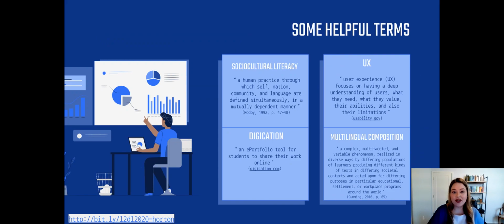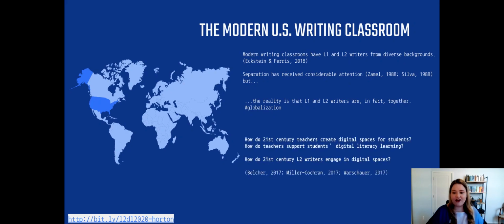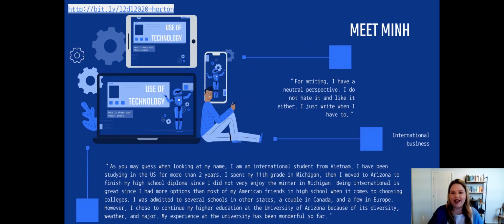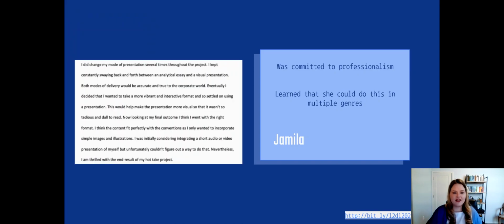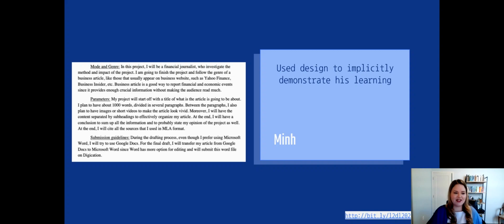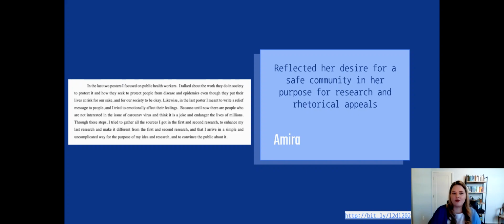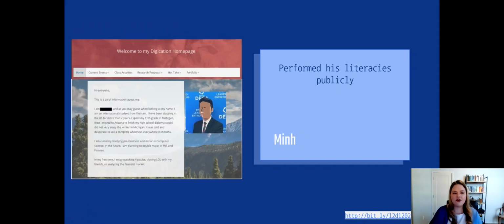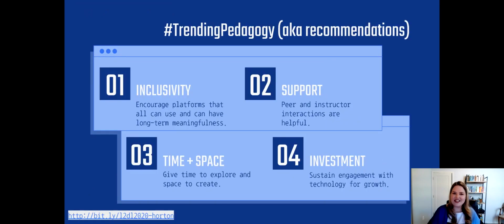Horton (L2DL 20) - Literacy, UX, and Digication: L2 Writers in an L1 World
Horton, Analeigh E. (University of Arizona)

"Literacy, UX, and Digication: L2 Writers in an L1 World"

This presentation examines digital composing practices of three multilingual, international students in a “mainstream” foundational writing course, focusing on sociocultural literacy development and user experiences (UX) while using the collaborative eportfolio tool, Digication. It argues for an expanded view of literacy and more inclusive digital and pedagogical practices.

This Virtual Presentation was prepared for the biennial 𝗟𝟮 𝗗𝗶𝗴𝗶𝘁𝗮𝗹 𝗟𝗶𝘁𝗲𝗿𝗮𝗰𝗶𝗲𝘀 (𝗟𝟮𝗗𝗟) 𝘀𝘆𝗺𝗽𝗼𝘀𝗶𝘂𝗺 in 2020, the theme of which is 𝘊𝘳𝘪𝘵𝘪𝘤𝘢𝘭 𝘛𝘳𝘢𝘯𝘴𝘯𝘢𝘵𝘪𝘰𝘯𝘢𝘭 𝘋𝘪𝘢𝘭𝘰𝘨𝘶𝘦 𝘢𝘯𝘥 𝘝𝘪𝘳𝘵𝘶𝘢𝘭 𝘌𝘹𝘤𝘩𝘢𝘯𝘨𝘦. Event details can be found on the L2DL